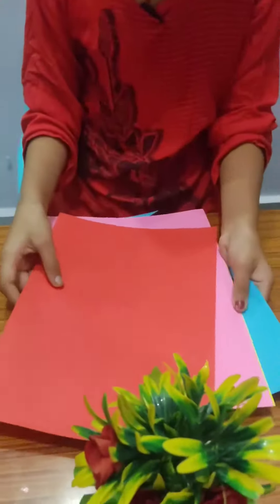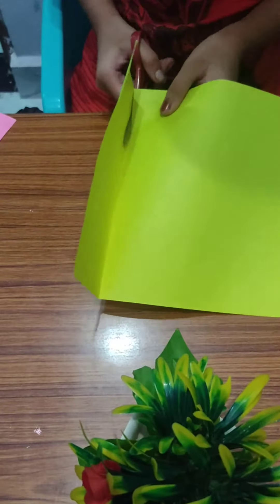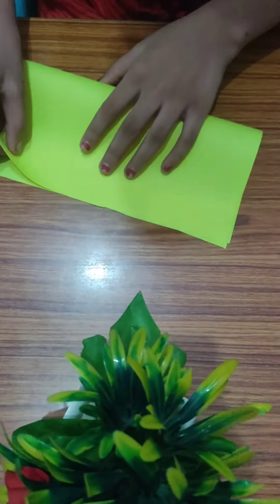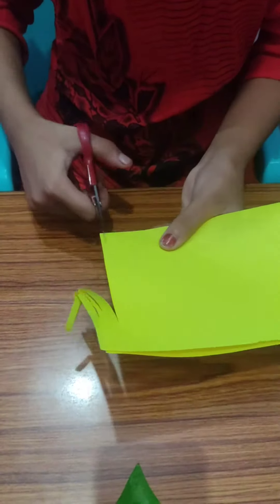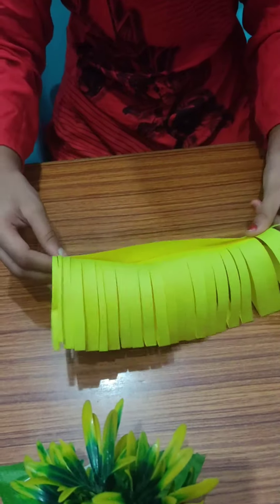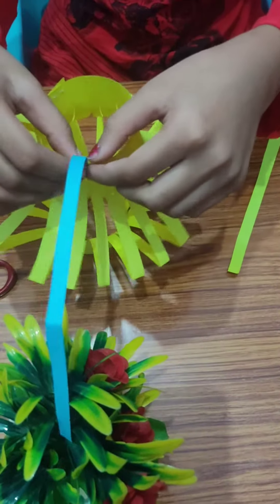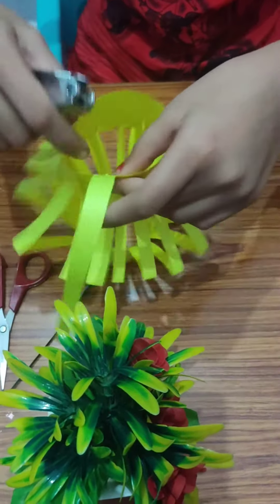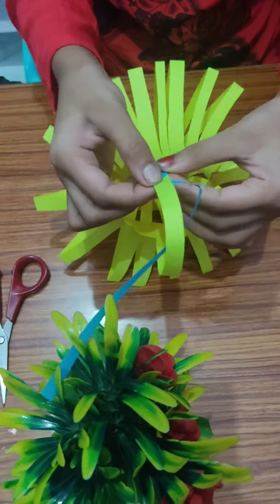How to create Lamp....craft with taru youtube craft crafting#@dramatic_duggu